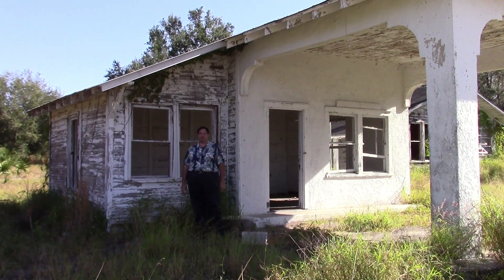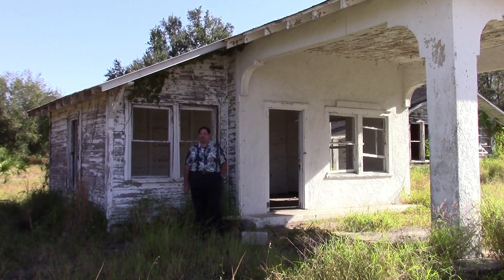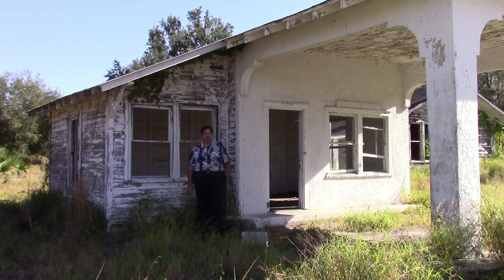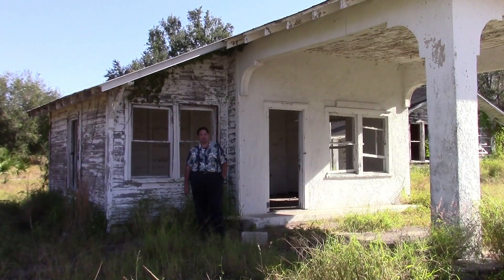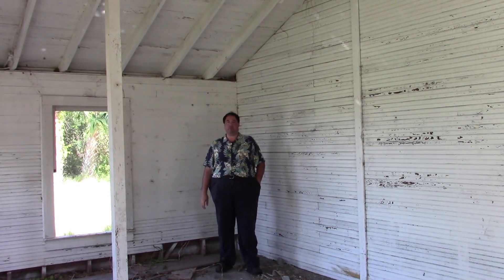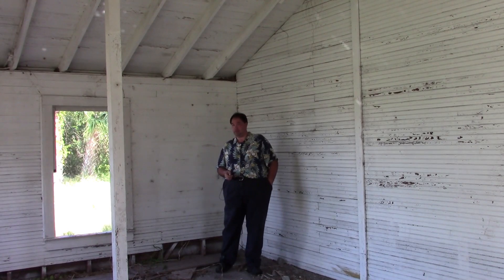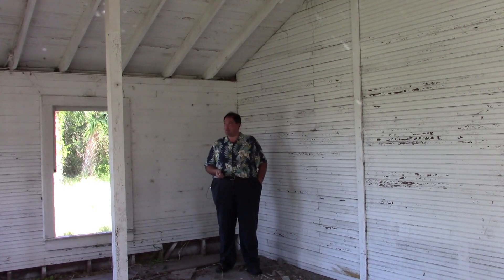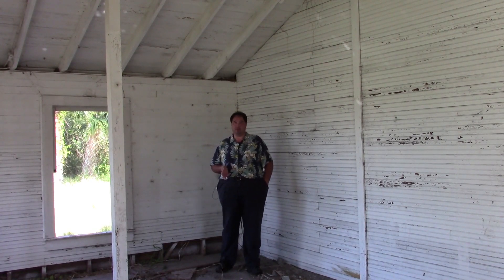Abandoned Gas Station - Large Format Film Photography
Spencer Pullen takes you on another photo adventure to an abandoned gas station in Arcadia, Florida. He will give you a tour of the gas station as well as an abandoned residence that is also on the property. The camera he uses is a large format Zone VI 8x10 film camera.